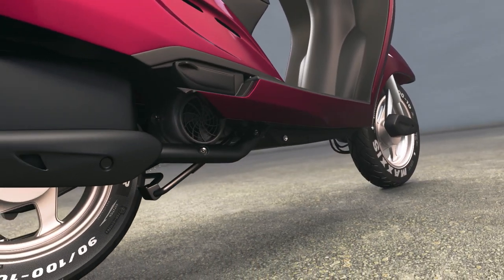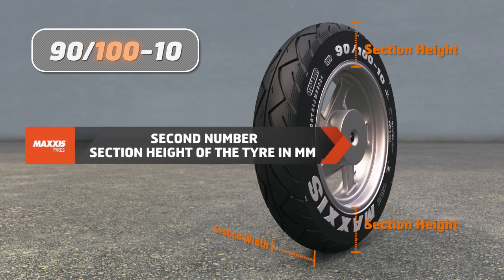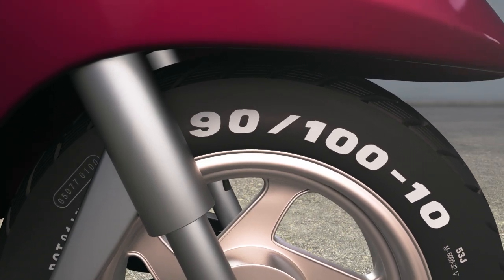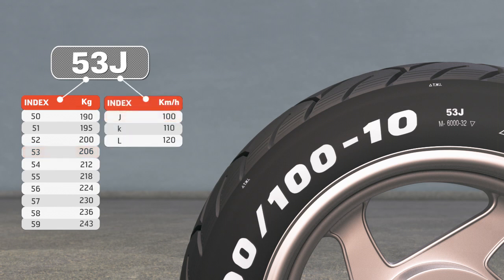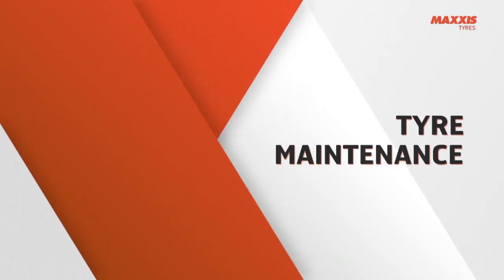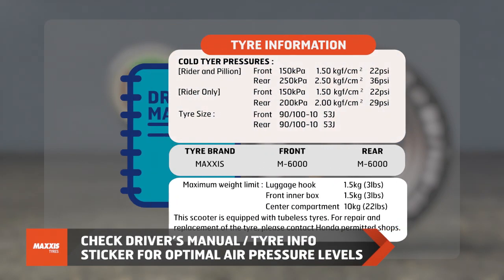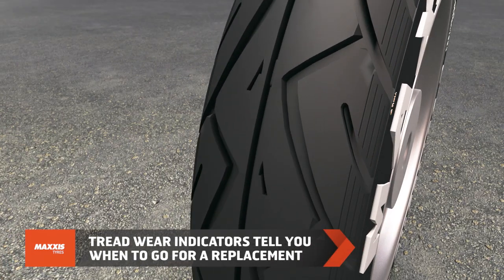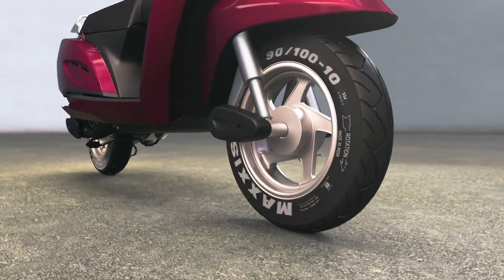Maxxis Tyres India: Tyre Maintenance. How to understand the tyre nomenclature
Tire maintenance is important on many levels, as it is the only contact the vehicle has with the road. Efficiency and proper inflation can increase your fuel mileage and tyre life. It is economically efficient to make sure your tires are properly inflated, balanced, and suspension aligned.